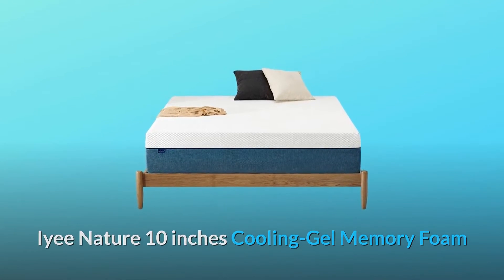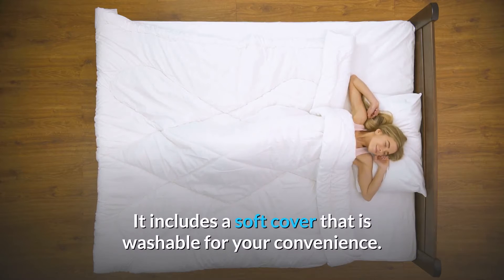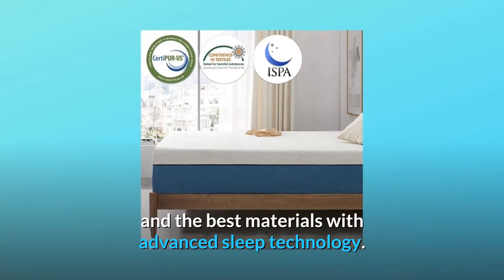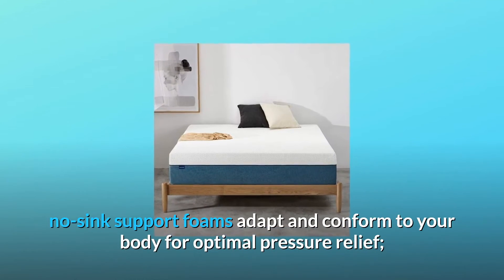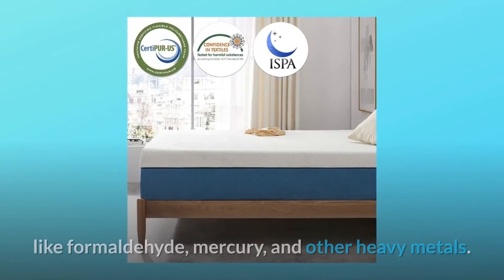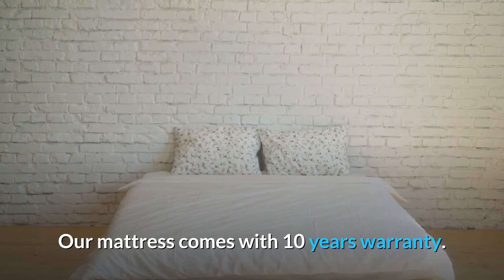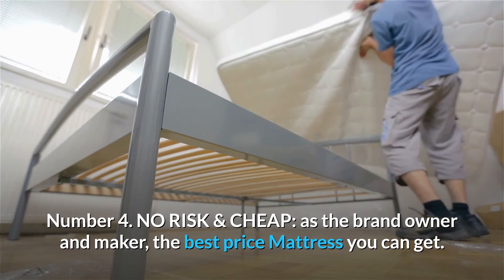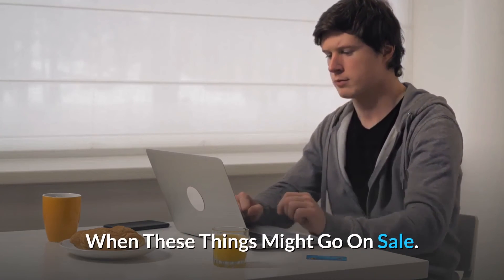IYEE NATURE 10 inch Gel Memory Foam Mattress Review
Check Amazon's latest price (These things might go on Sale)

The Iyee Nature 10 inch Cooling-Gel Memory Foam Mattress is a three-layer all-foam system. The mattress contains 2 inches of memory foam, 4 inches of pleasant layer, and 4 inches of high-density foundation support foam for maximum comfort and heat dissipation. It comes with a washable soft cover for your convenience.

1. COMFORTABLE AND BREATHABLE: The creation of an all-foam bed combines knowledge and the finest materials with sophisticated sleep technologies. Skin-friendly materials react to the environment to maintain the mattress surface at the optimum sleeping temperature; memory foam that allows for continuous ventilation and is breathable; For optimum pressure relief, buoyant, no-sink support foams adapt and contour to your body. Specialized foams minimise motion transmission from a companion, allowing you to sleep well.

Number two, the foam materials have been verified by CertiPUR-US and Oeko-Tex Standard 100 to be free of hazardous chemicals such as formaldehyde, mercury, and other heavy metals.

Number 3: WARRANTY: We are a mattress company that specialises in developing and manufacturing mattresses. We also have expert manufacturing, R&D, and QC teams to ensure that you receive the best affordable mattress possible. Our mattress is covered by a ten-year guarantee. NOTE: Please wait up to 72 hours after opening the mattress for any possible odour to evaporate for the mattress to settle to its final feel.

Number 4: NO RISK & CHEAP: As the brand owner and manufacturer, we provide the best price Mattress available. Our bed mattresses have a ten-year warranty.

Searches related to IYEE NATURE 10 inch Gel Memory Foam Mattress Review

IYEE NATURE 10 inch Gel Memory Foam Mattress
IYEE NATURE 10 inch Gel Memory Foam Mattress in a Box
IYEE NATURE Gel Memory Foam Mattress
IYEE NATURE Memory Foam Mattress
10 inch Gel Memory Foam Mattress
10 inch Gel Memory Foam Mattress in a Box